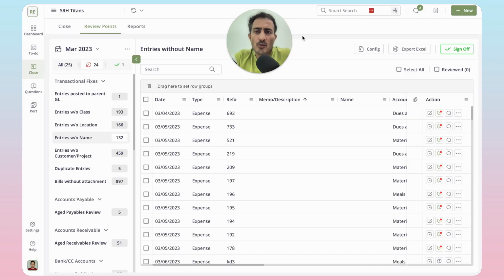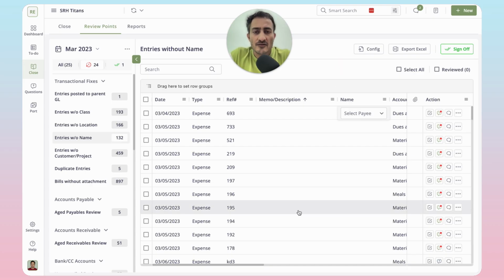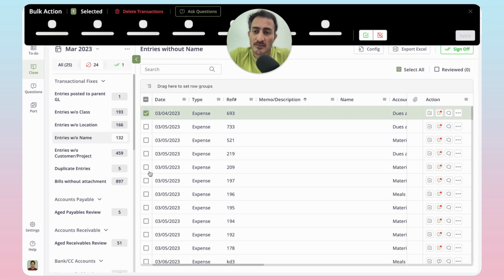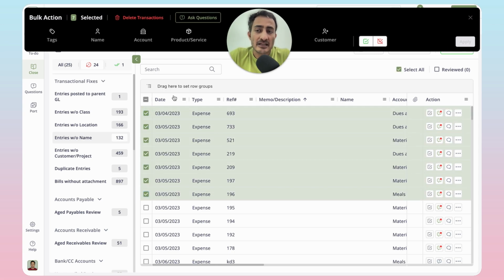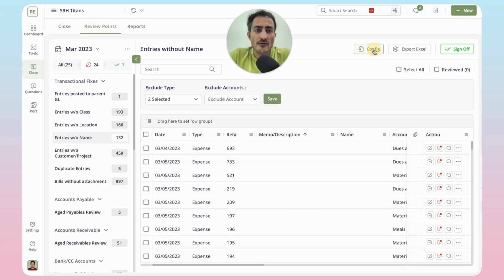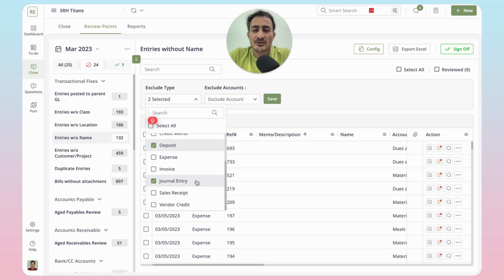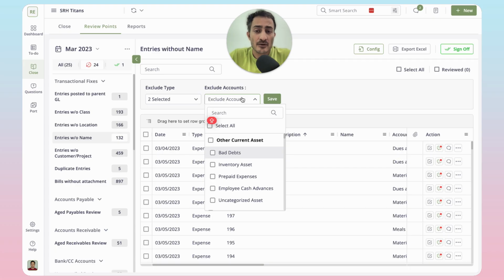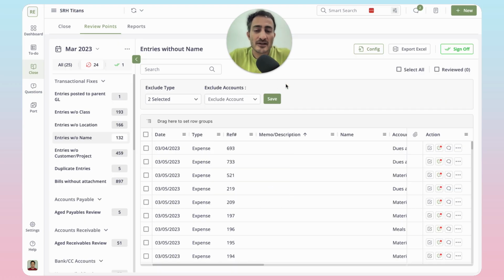Entries w/o Name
Manage transactions missing names in QuickBooks using Xenett. This tutorial demonstrates assigning vendor names or memo descriptions to transactions, configuring settings to exclude certain transaction types or accounts, and ensuring accurate categorization for streamlined bookkeeping.